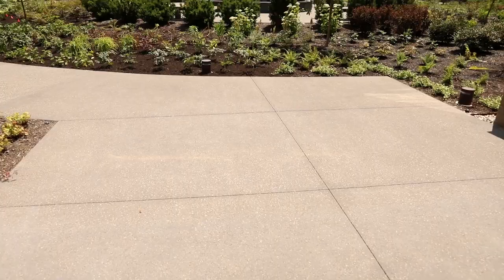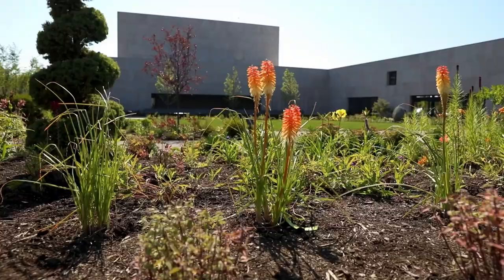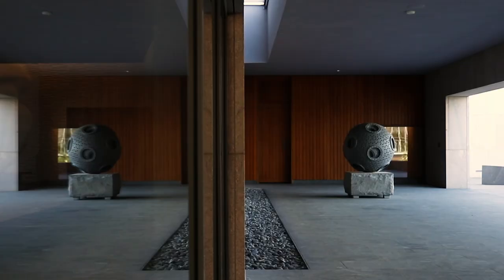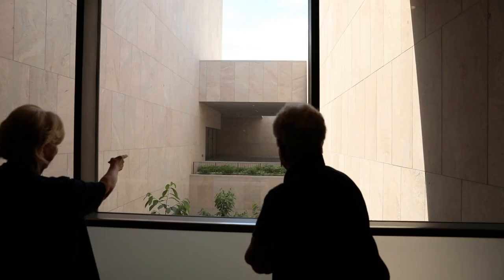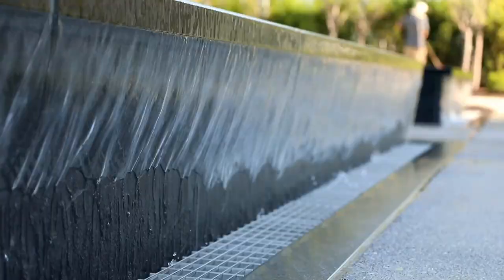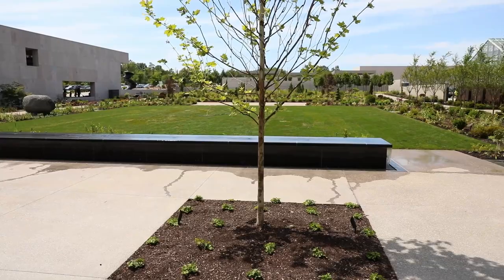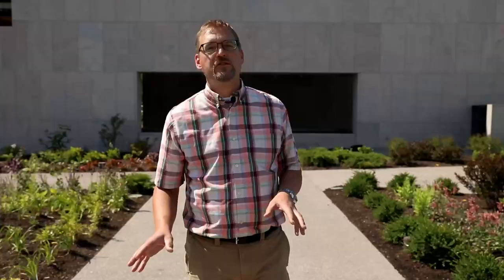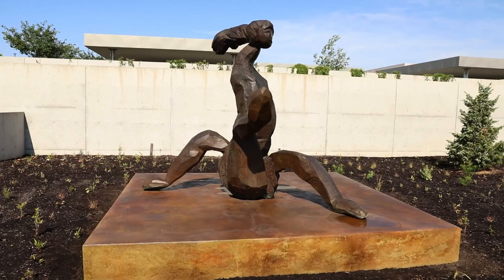The Tassell-Wisner-Bottrall English Perennial Garden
We're thrilled to announce the opening of the Tassell-Wisner-Bottrall English Perennial Garden! Vice President of Horticulture, Steve LaWarre, explains more about this garden in our latest video. Come out and experience this new garden today!